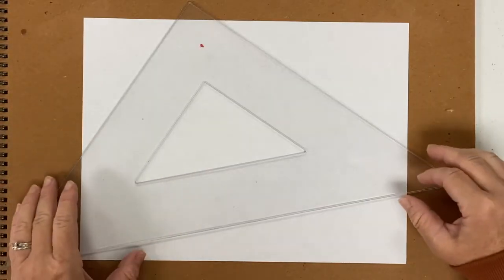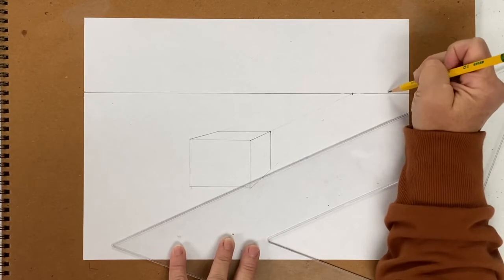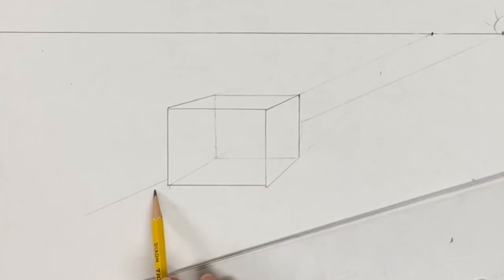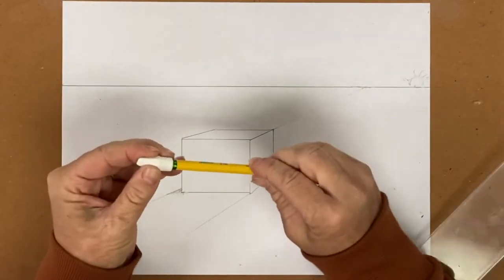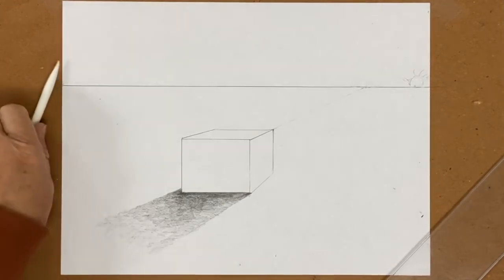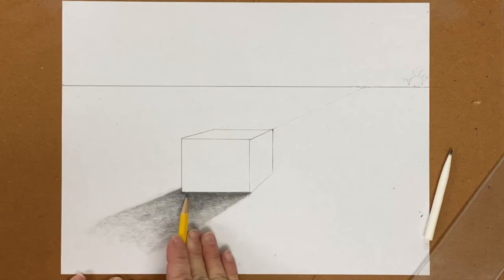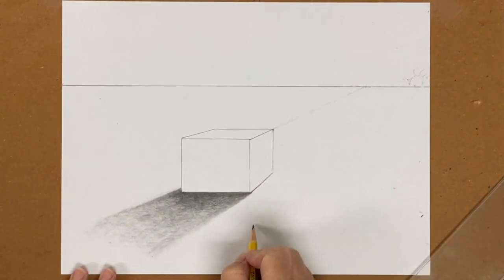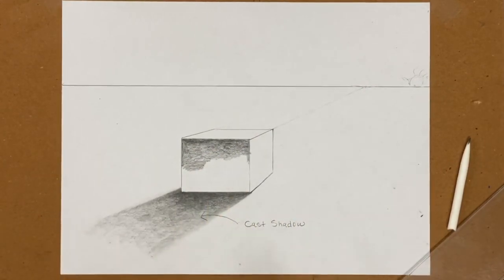How to shade a block in 1-Point Perspective | Perspective Lesson #3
In this perspective drawing tutorial, you will learn how create a light pattern and shade cast shadows in perspective.  Enjoy this drawing tutorial to help you understand how to draw in perspective.